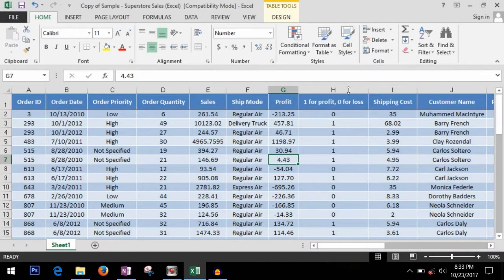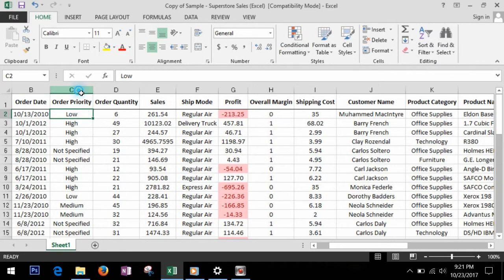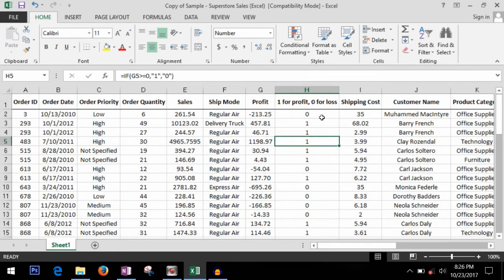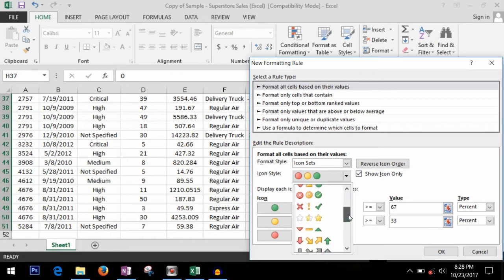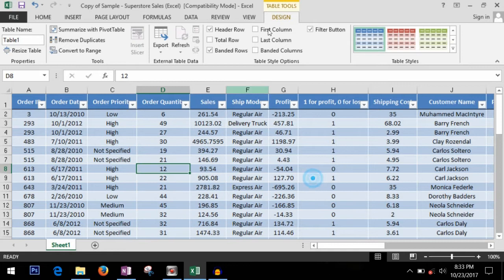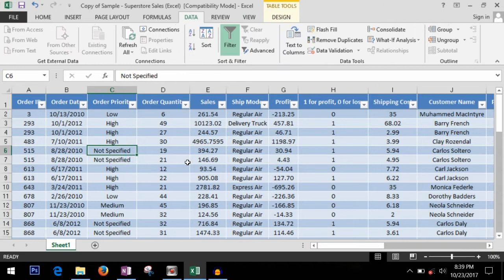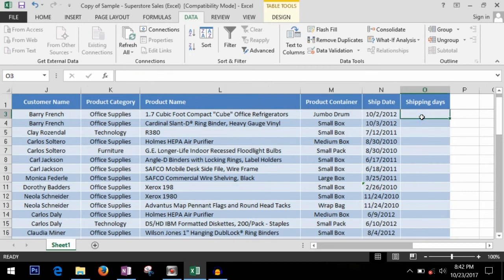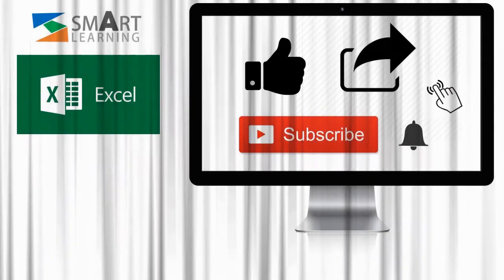Conditional Formatting & Data Filter in Microsoft Excel - DAY 5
In this video, we will be learning about Conditional Formatting & Data Filter in Microsoft Excel 2016 with following examples:
• Data sorting, Data Filter Overview in Microsoft Excel
• Applying Cell Rules
• Clear All rules or Formatting
• Formatting the table
• Creating Cell Styles
• Advance Data Filter Technique & Use of Data Filter
• Work-Out Example on Conditional Formatting

Series of All Basic to Advance Microsoft Excel 2016 Tutorials Step by Step

IMPORTANT!
Please note that, all these videos are linked together one after another. So please watch videos in order. And IF you have any doubt, or any confusion regarding any video, or any topic related to Microsoft Excel 2016. I will try to answer as soon as possible.

So that you will never miss upcoming “SMART Computer learning Tutorials”.